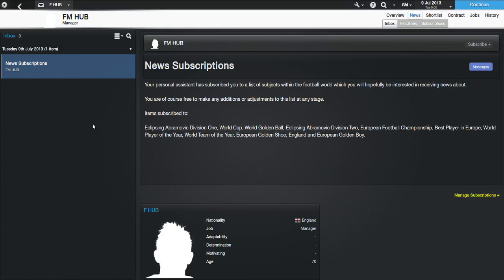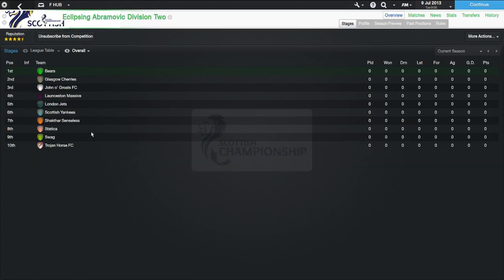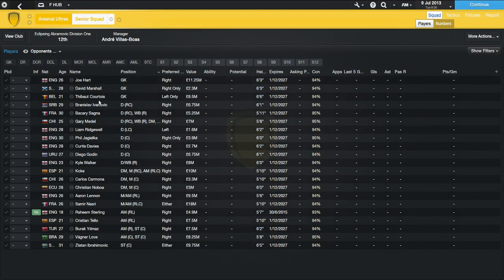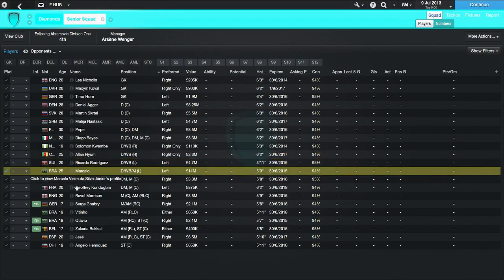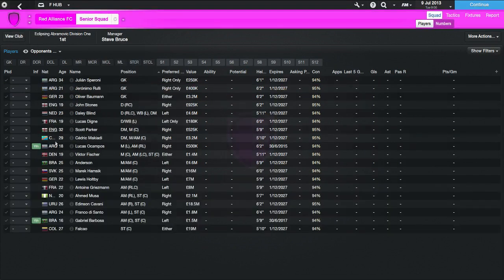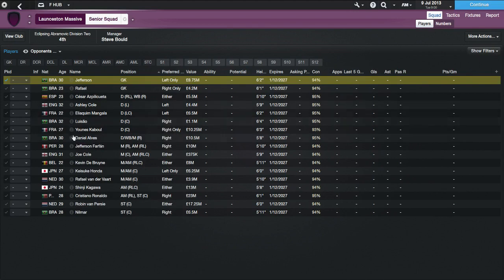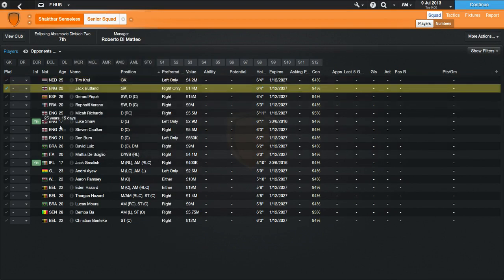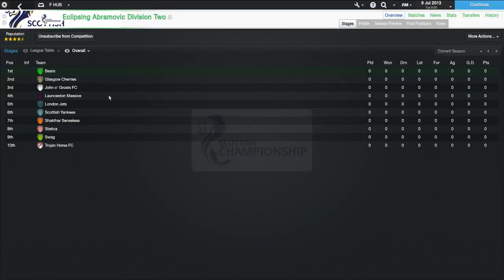Eclipsing Abramovich Series 1: Episode 0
Welcome to Episode 0 of our brand new exclusive to FM HUB series, Eclipsing Abramovich!